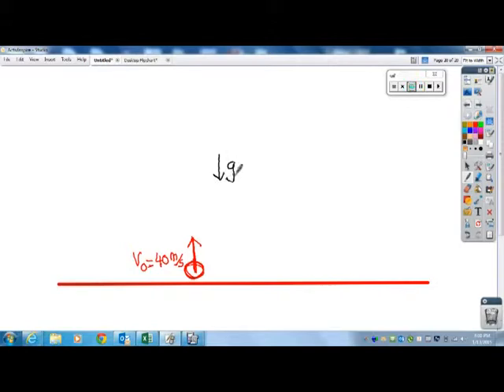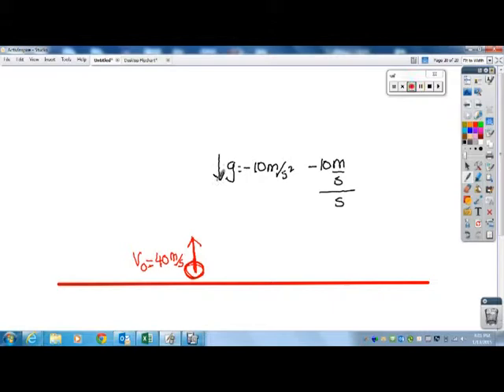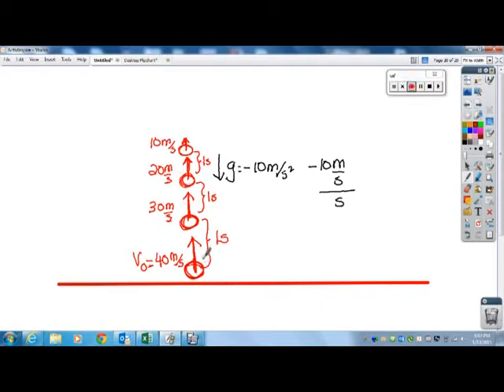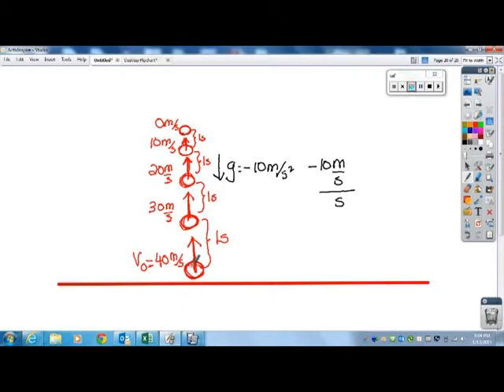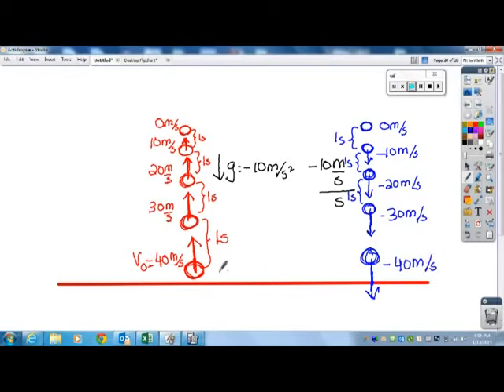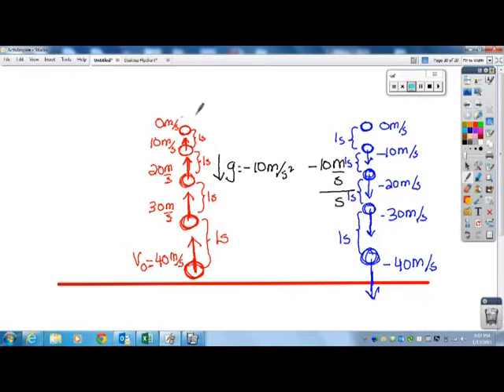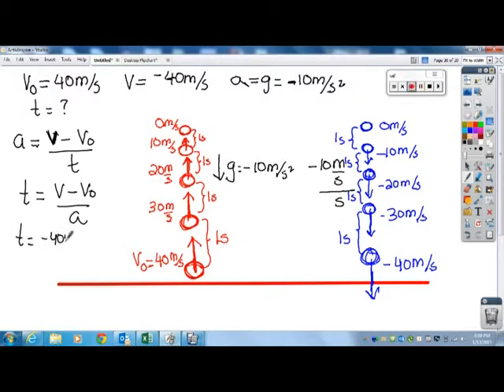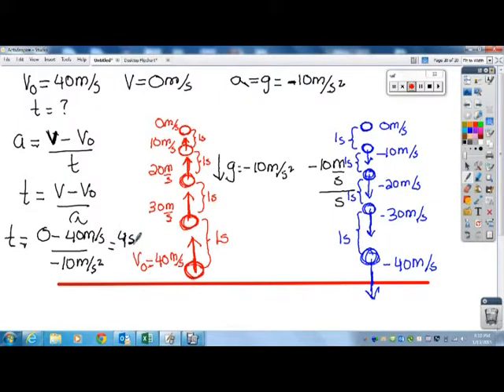Acceleration Lesson 1